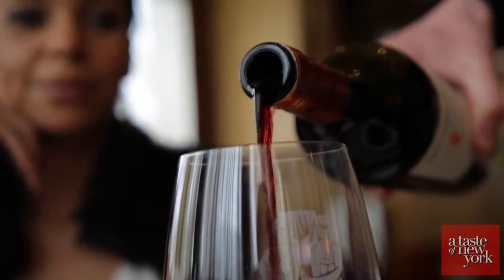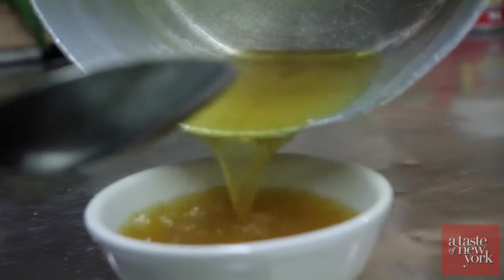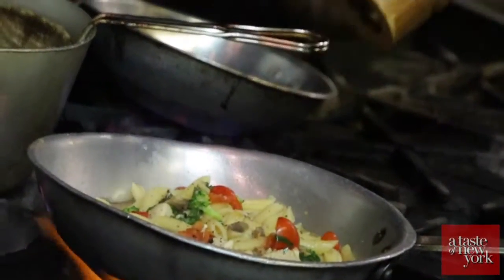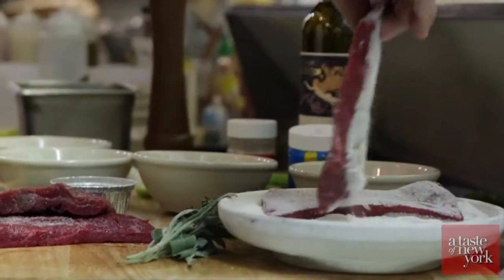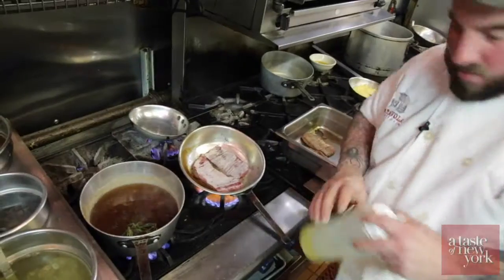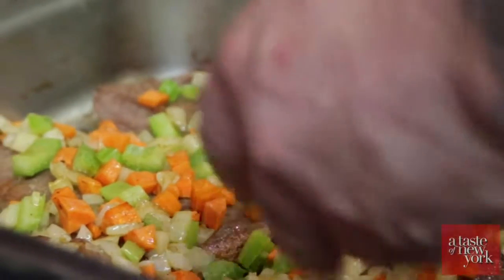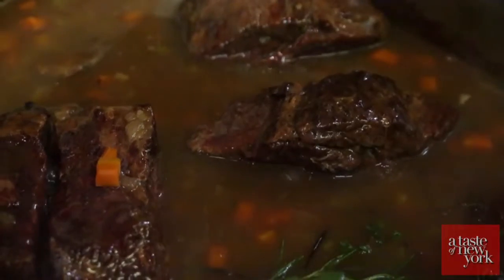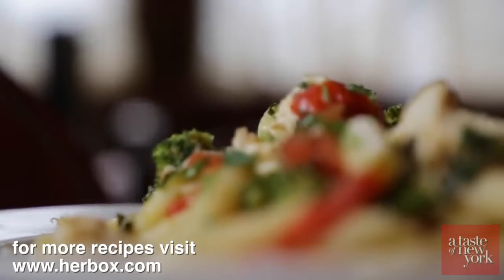Herb-Ox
A cooking staple, HERB-OX Granules are the easy way to bring savory flavor to your soups, pastas, marinades, rubs and more. Bring a delicious depth of flavor to all your broths, soups and stews with HERB-OX Bouillon Cubes.